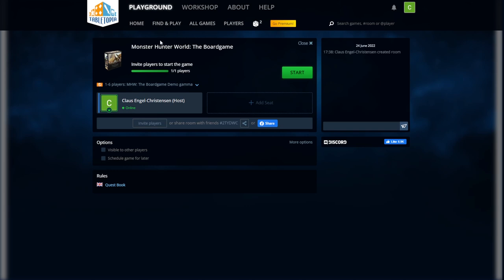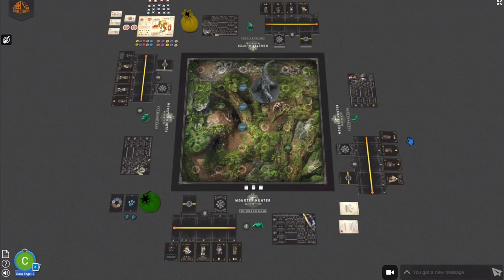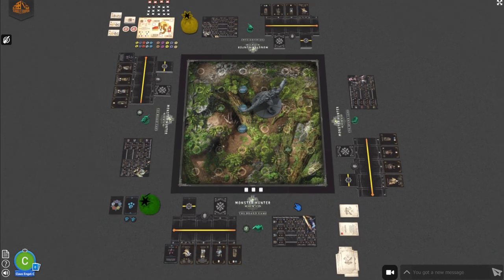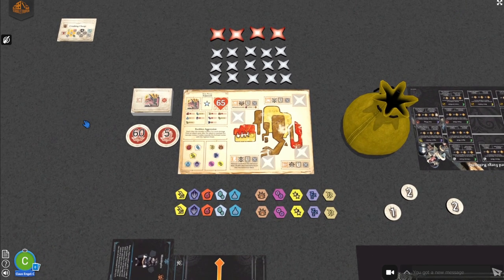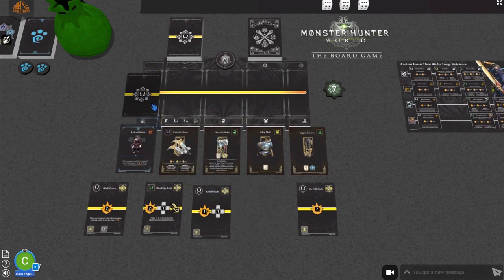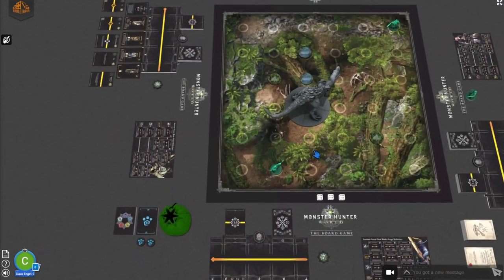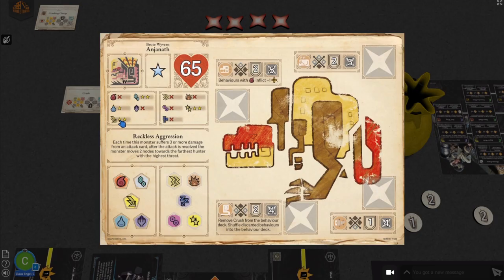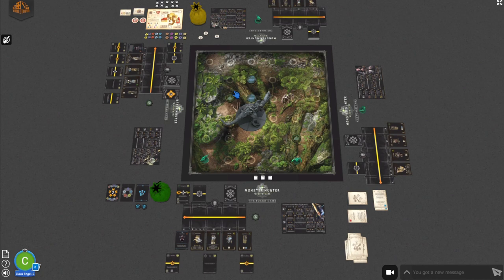Monster Hunter World: The Board Game - How to play the demo on Tabletopia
In this video Claus goes through how to play Monster Hunter World: The Board Game on Tabletopia. He goes through the different rules, as well as how to use Tabletopia.

Monster Hunter World: The Board Game is a Kickstarter game by Steamforged Games and is based on the popular Monster Hunter Games by Capcom.

Chapters:

0:00 Intro
1:56 Basic Controls
4:37 Setup
5:36 The phases of the game
6:17 Phase 1: Selecting a quest
8:04 Phase 2: Gathering Phase
10:53 Phase 3: Hunting Phase
11:32 Hunting Phase - Step 1: Monster Turn
20:32 Hunting Phase - Step 2: Hunter Turn
31:23 Hunting Phase - Step 3: Checking for Quest Completion
31:55 Outro